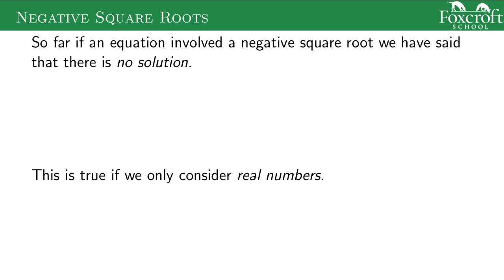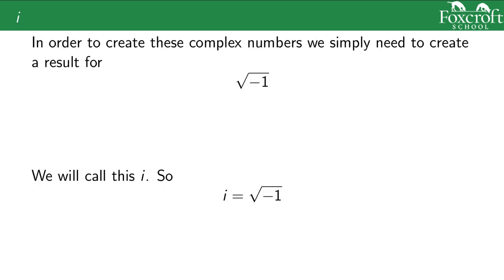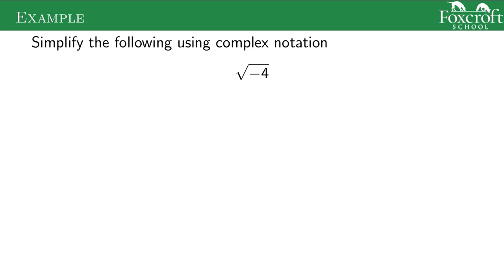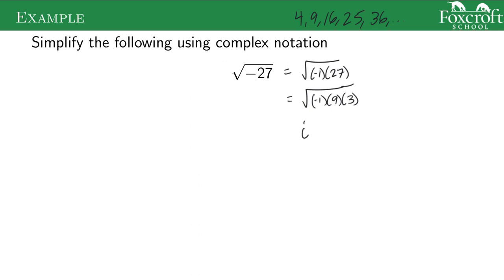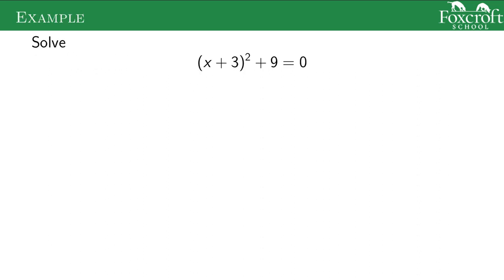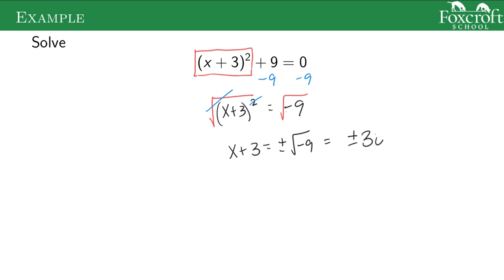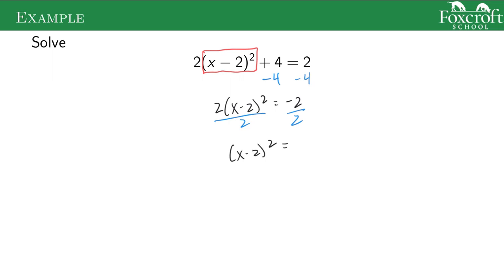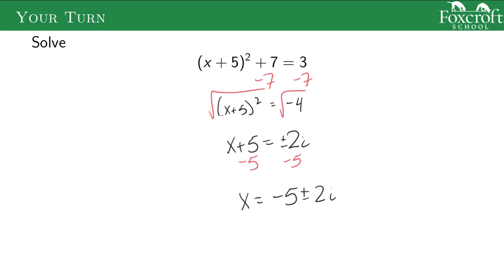Imaginary Numbers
00:00 Slide 1
00:04 Slide 2
00:16 Slide 3
00:41 Slide 4
01:10 Slide 5
01:46 Slide 6
02:20 Slide 7
03:16 Slide 8
03:31 Slide 9
03:42 Slide 10
05:03 Slide 11
06:00 Slide 12
06:25 Slide 13